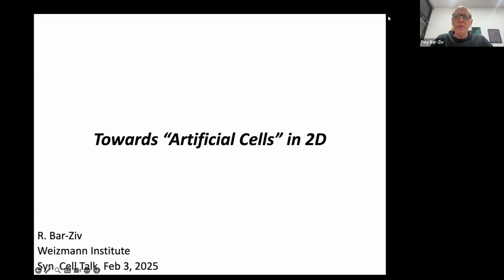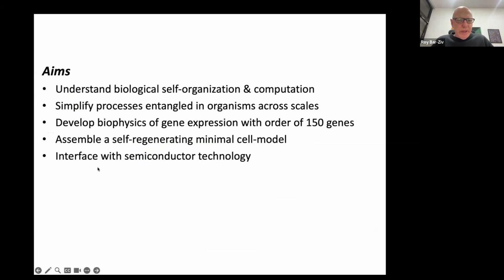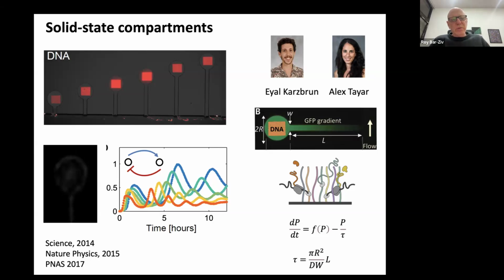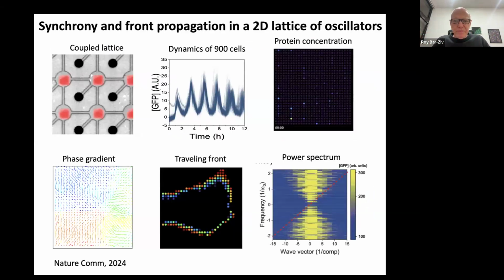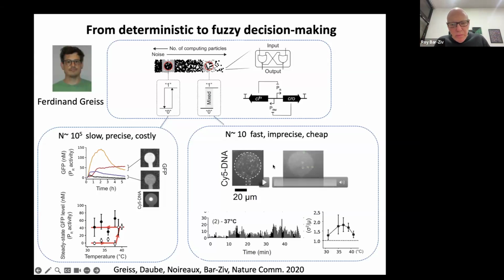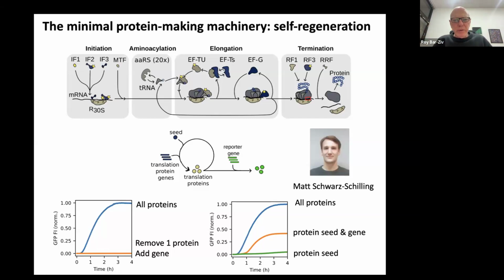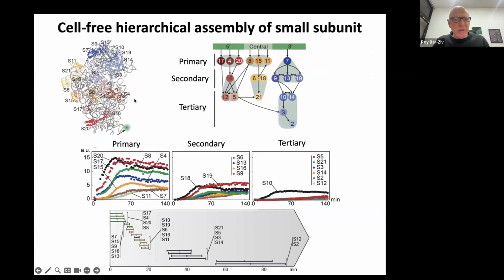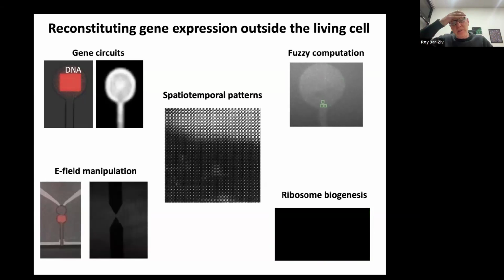Build-a-Cell seminar Roy Bar-Ziv: Toward autonomous DNA compartments in 2D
Build-a-Cell seminar presented by Roy Bar-Ziv from Weizmann Institute of Science
Toward autonomous DNA compartments in 2D

Recording made on February 3, 2025